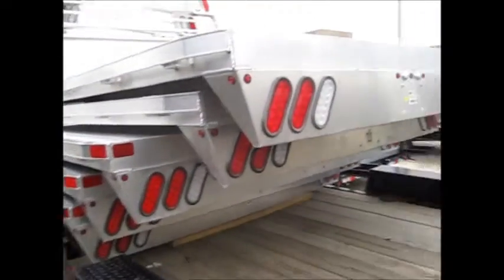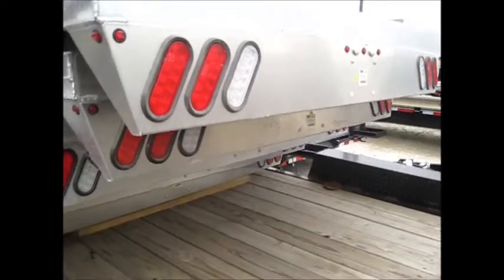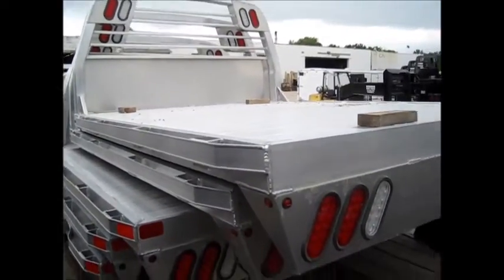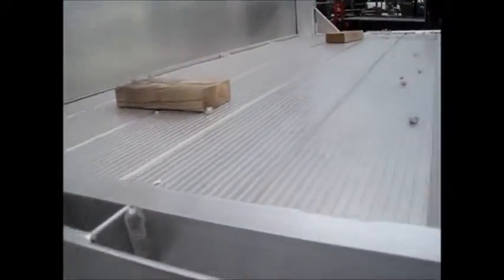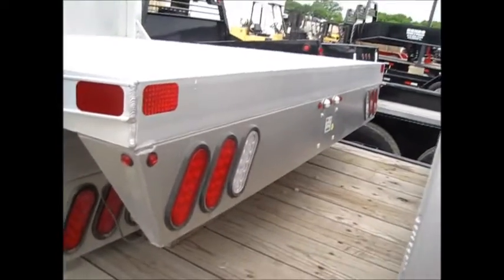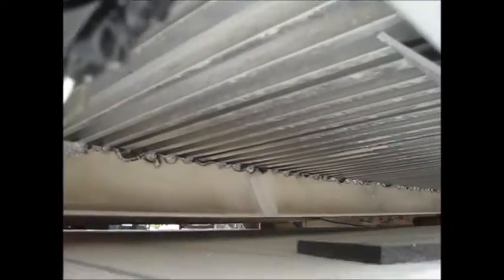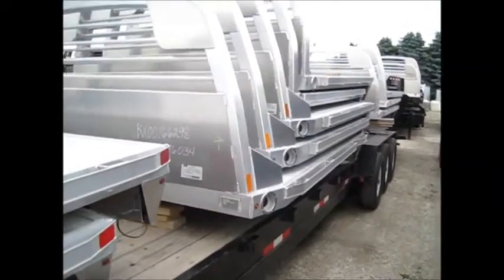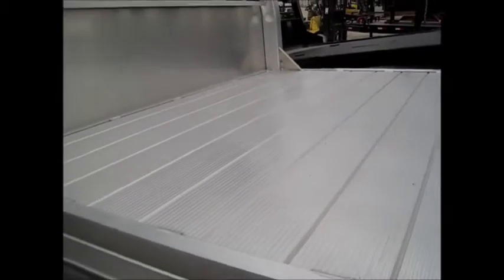CM RS all aluminum pickup truck & chassis truck flatbed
FOR SALE: CM RS all aluminum pickup truck & chassis truck flatbed

TRAILERS NEW & USED:
SNOW PLOWS & SALT SPREADERS:
Our fully stocked parts dept. is ready to get you the part you need fast! Our snowplow lineup is second to none. We are a Hiniker master dealer. We akso carry Sno-Way and Buyers SnowDogg snow plows. Hiniker, Sno-Way & SaltDogg salt spreaders. These are all excellent salters.!
USED TRUCKS & CARS:
BOATS TOO!